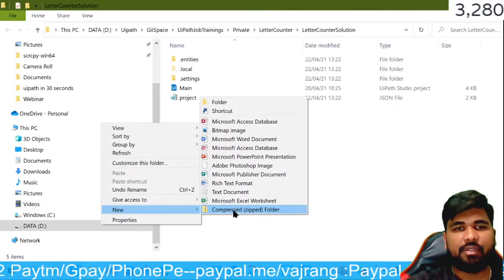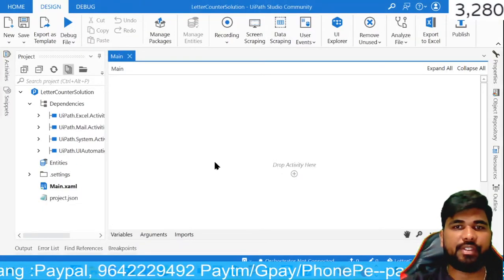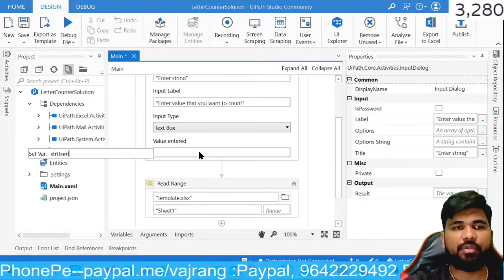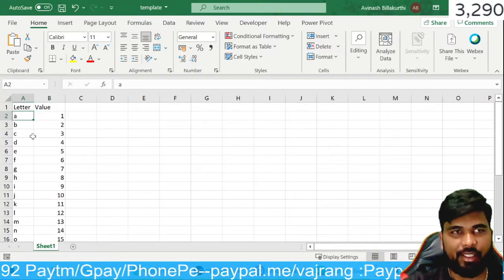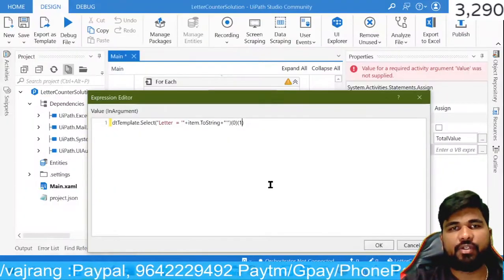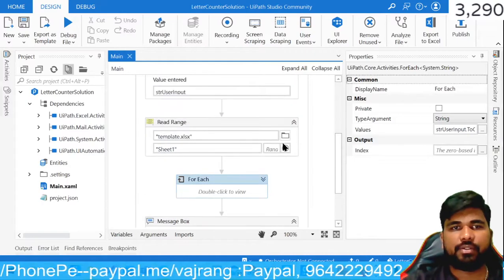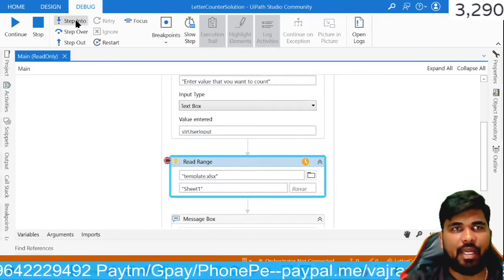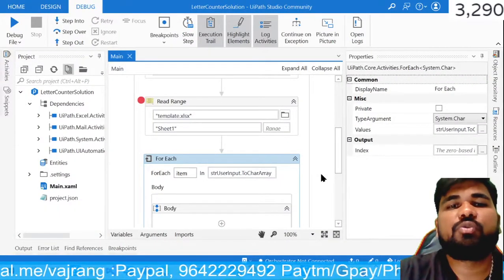UiPath LetterCounterQuestion UiPath Beginners Freshers Series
00:00 - Introduction to sum of Items or letters in UiPath
00:54 - Adding the letter values through Excel.
02:37 - Creating a sequence in UiPath to sum of items or letters.
03:24 - explaining about two different ways to sum of Letters.
05:49 - How can we check the values from the excel?
06:12 - Syntax for calculation the letters from the Excel.